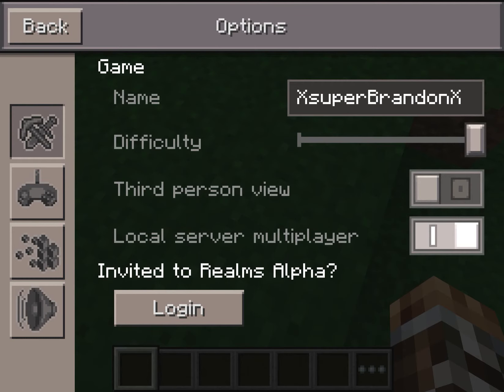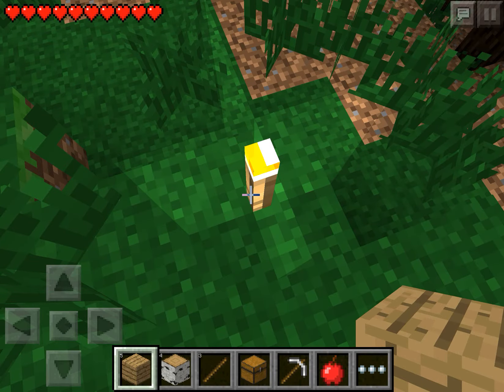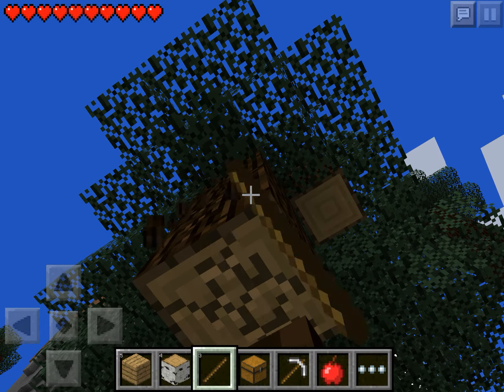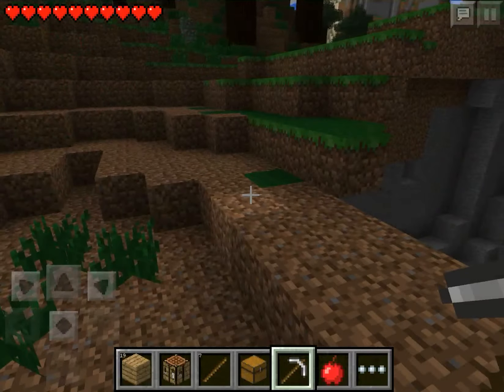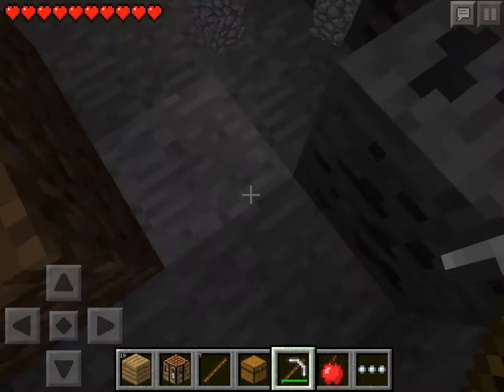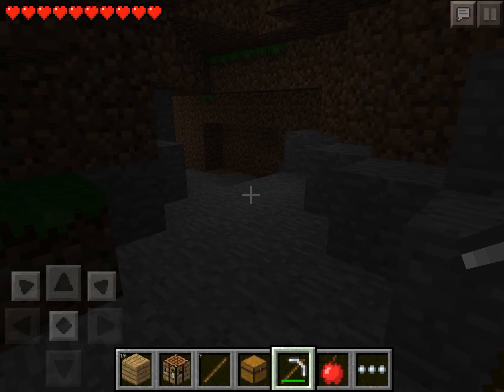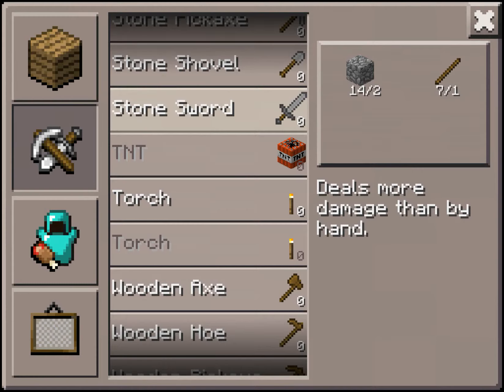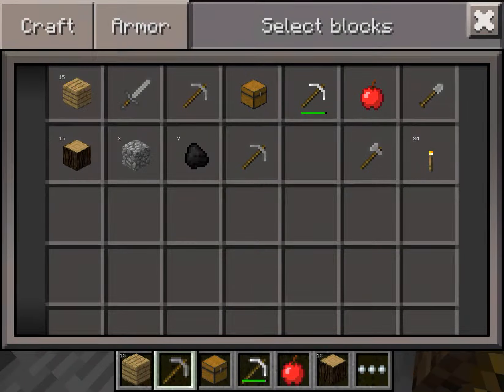Minecraft PE- Let's Play Episode: 1 Getting Started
Ported by RedstoneFrosty.